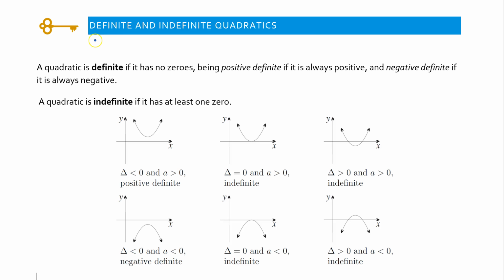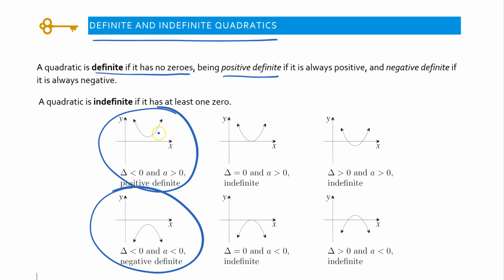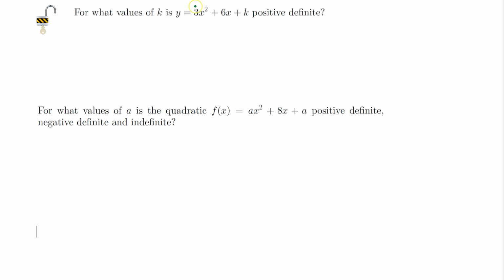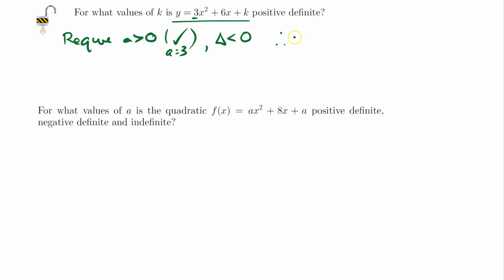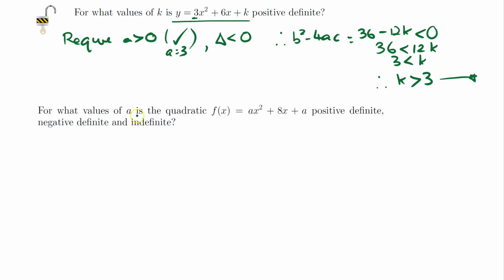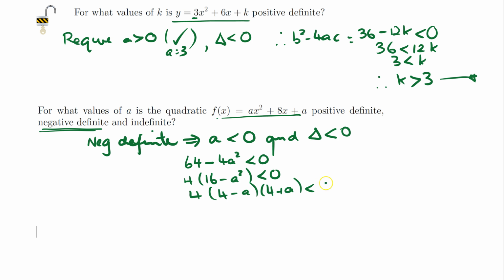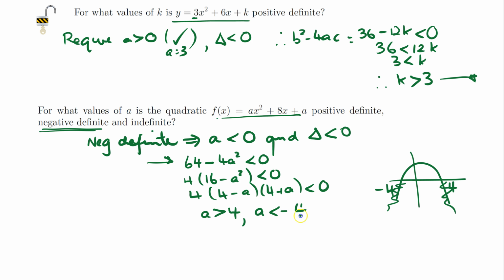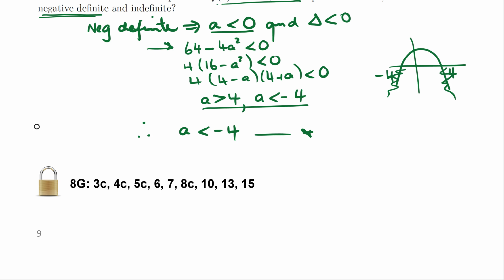Definite and indefinite quadratics